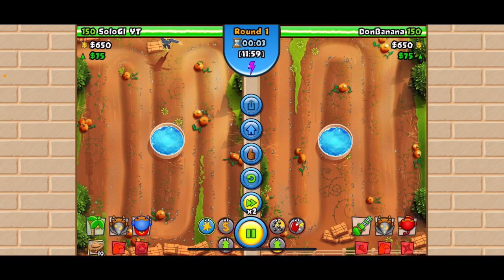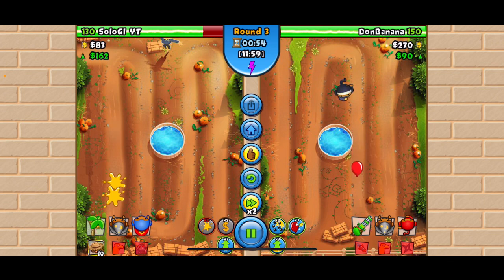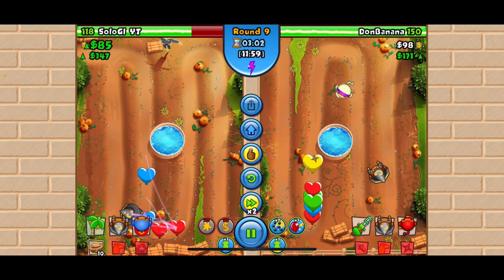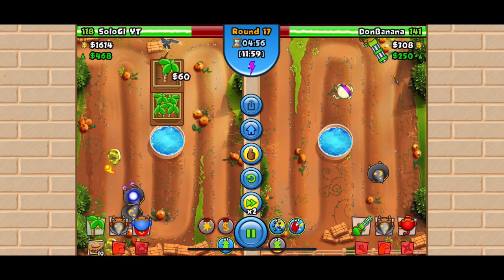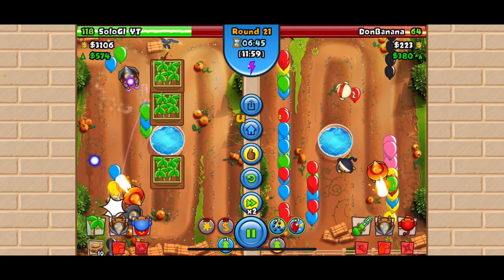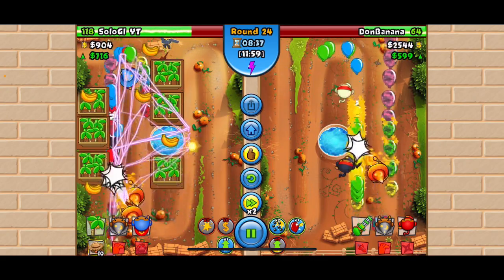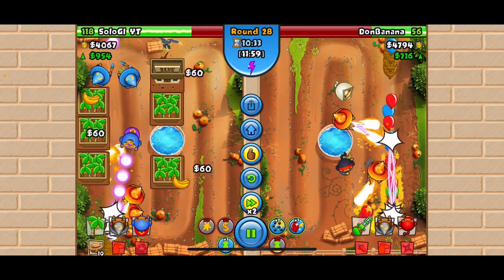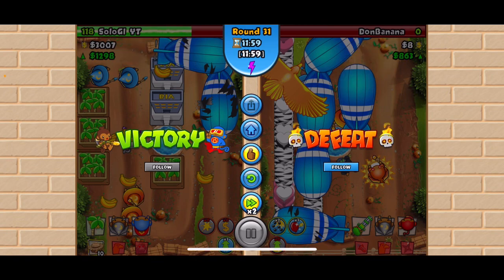How to win defense mode simple steps in defense mode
Todays video I will show u how to win defense mode very simple easy way u cant lose to other players

Note: cant promise some people in defense mode aren’t that good tbh

If u think im wrong lets 1v1 ?

Easy steps!
U need eco boost ability and monkey glue ability

1.Monkey glue 3x
2.Buy eco
3.Use eco ability
4.Get wizard to 1-1
5.Get wizard to 2-1
6.Get wizard to 2-2
7.Place farm 0-0
8.Get farm to 1-0
9.Get wizard to 2-3 (one wizard)
10.Then 2-0 farm
11.Spam at least 5-6 if possible to 2-1
12.U dont need BIA but its best to use it
13.Get to tornado wizards 3-2 (2 wizards)
14.place super monkey 0-0
15.Get 1-0 super monkey
16. Get 2-2 super monkey

And yeah! Thats all tysm for watching subscribe its totally free I make these videos frequently and I make other content like shorts and roblox lets make this video the best, were making history!